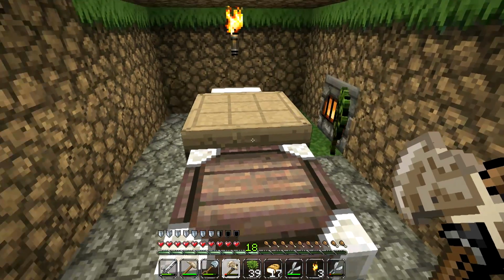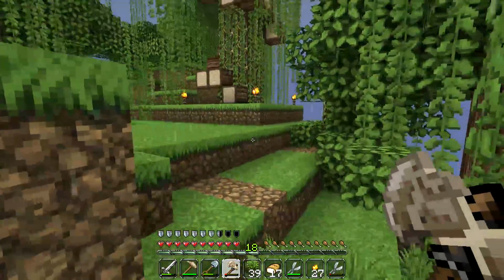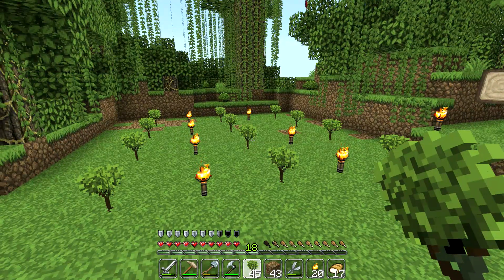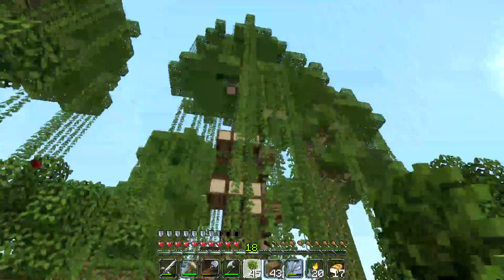[S3E07] Let's Play Minecraft - The First Floor!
ReNDoG works on the first level of the Silkworm Gang Fort!

RENDOG'S YOUTUBE CREATOR STUDIO:

Hardware:

4TB Harddrive (Storage + Applications)
2TB Harddrive (Windows installation)
16GB RAM

Software:

OS: Windows 10 64bit
Video recording: Dxtory, Nvidia Shadowplay
Audo recording: Audacity
Editing: Sony Vegas Pro 13
Design: Adobe Photoshop 64bit